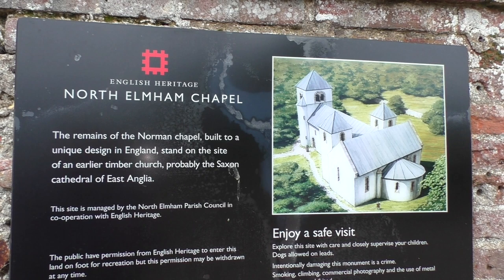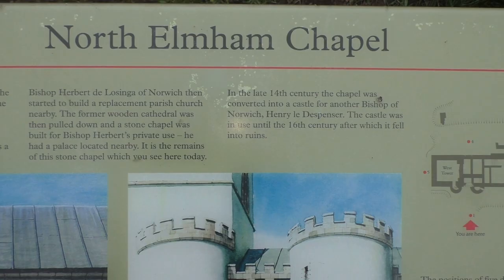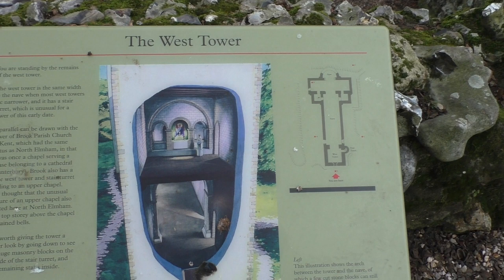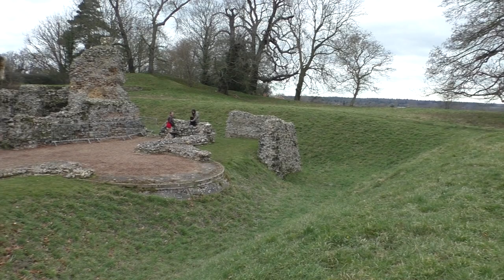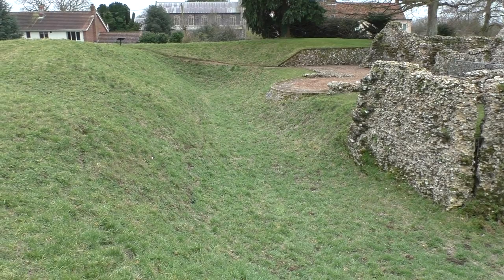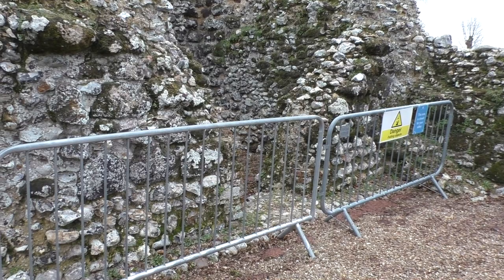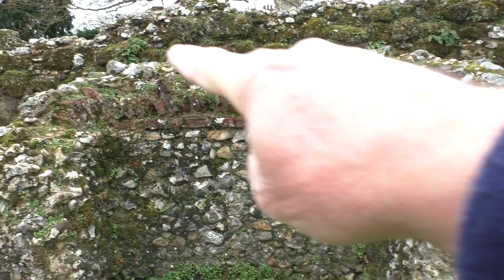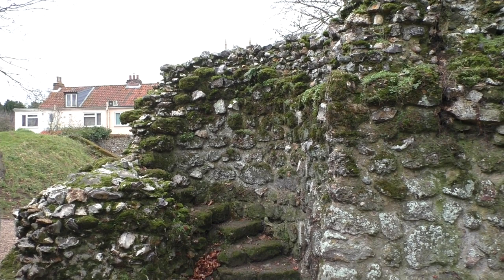Chapel, castle or a bishop's panic room?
First Saxon and then Norman, North Elmham chapel became a rare thing in England - a fortified church. The despised Henry le Despenser (NOT Hugh as I said) was so worried about his safety that he fitted a country church with a drawbridge and defences.
Known as the fighting bishop, the ex-soldier once led a crusade against an anti-pope, violently crushed the Peasants' Revolt at the Battle of North Walsham and repressed English religious reformers and heretics called Lollards.
An image of him in a King's Lynn church has its nose hacked off so clearly he was not a popular man. What does an unpopular man need? A private panic room.